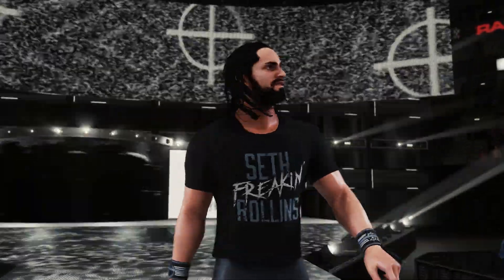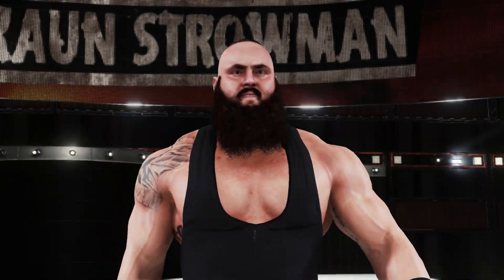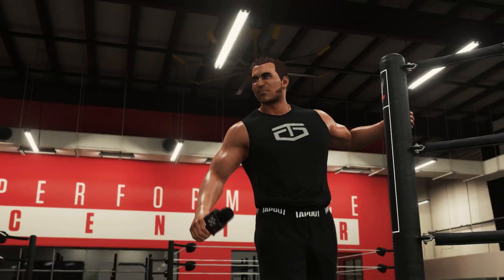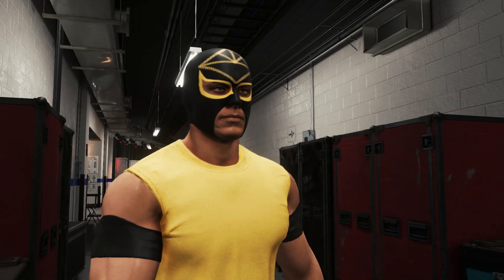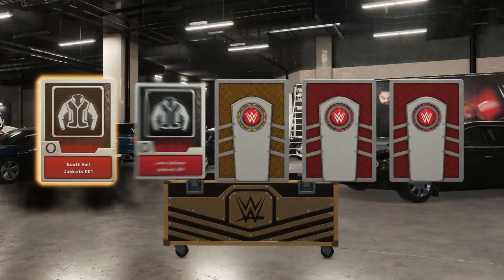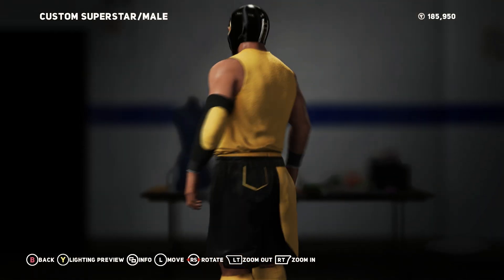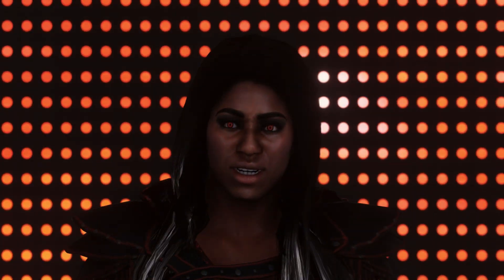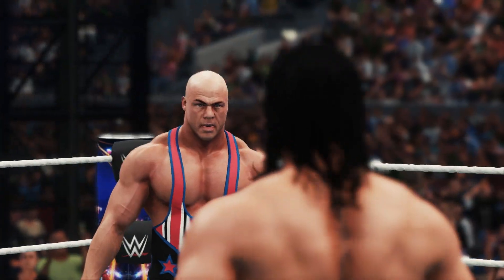WWE 2K18 Launch Trailer